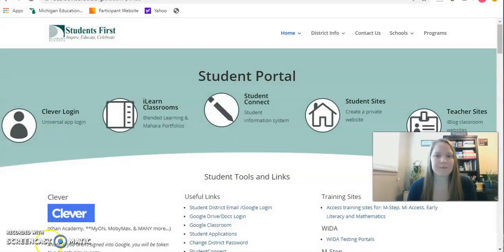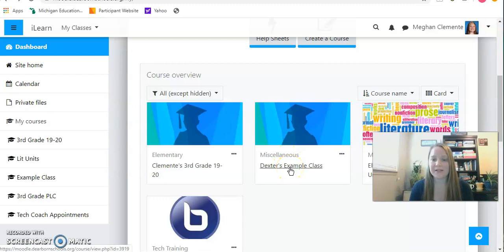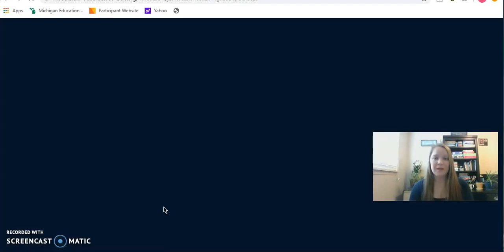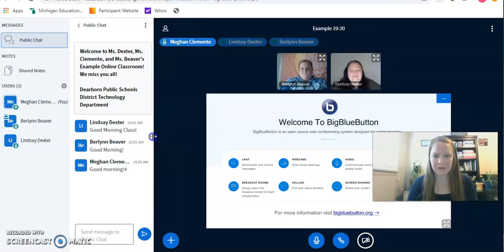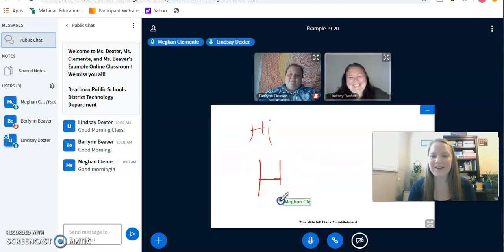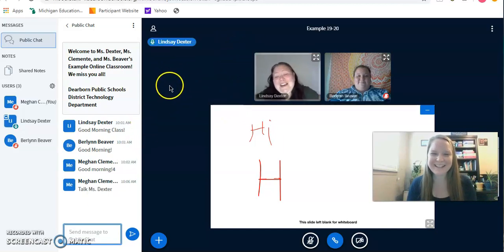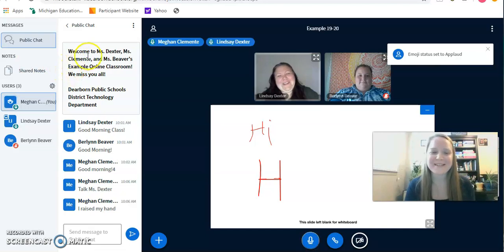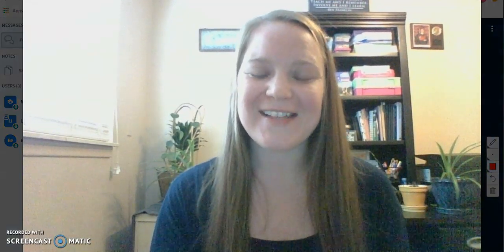How to... iLearn and Big Blue Button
This video tells students how to get to iLearn, join a Big Blue Button class, and 10 tips for students while on Big Blue Button.